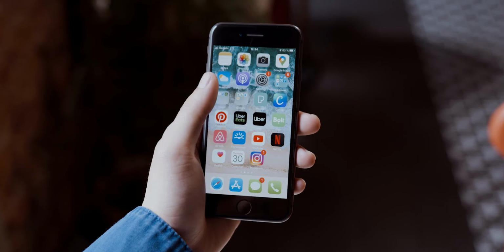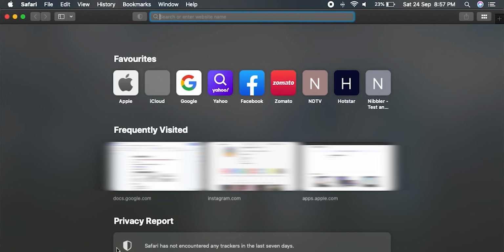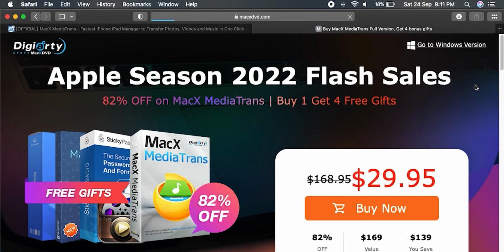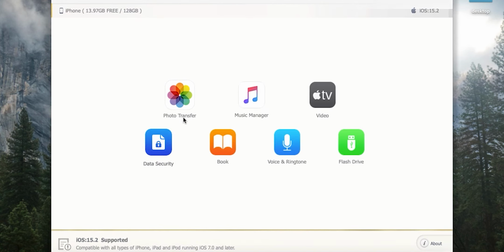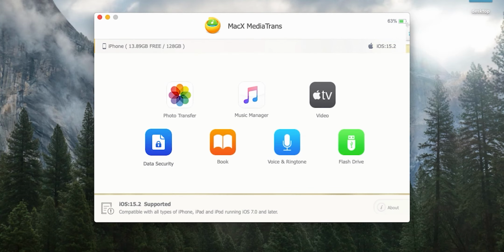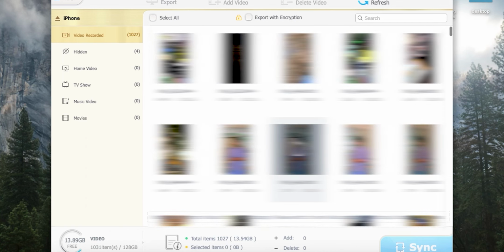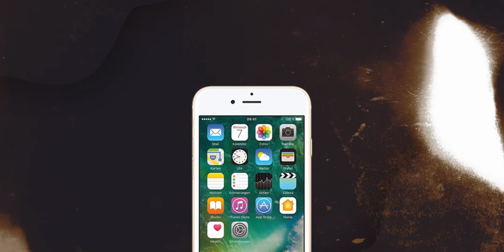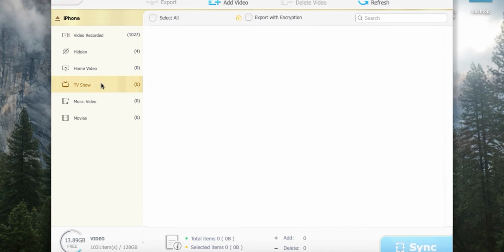Best iTunes Alternative - MacX MediaTrans Review 🍎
00:00 Introduction
00:37 Download & Installation
01:21 MacX MediaTrans Ui
01:30 Photo Transfer
02:12 Music Transfer
02:33 Video Transfer
02:56 Book & Ringtone Transfer
03:08 Flash Drive
03:20 Conclusion